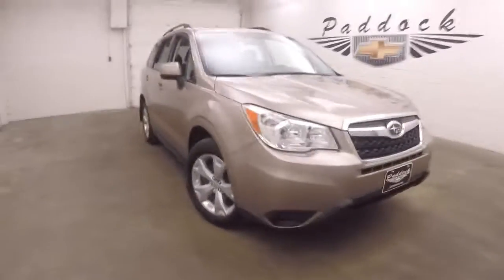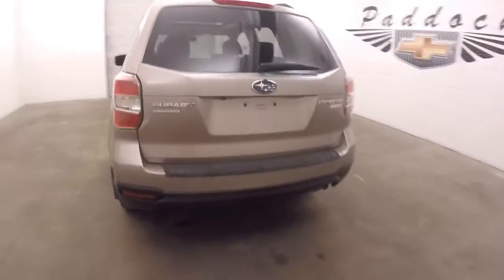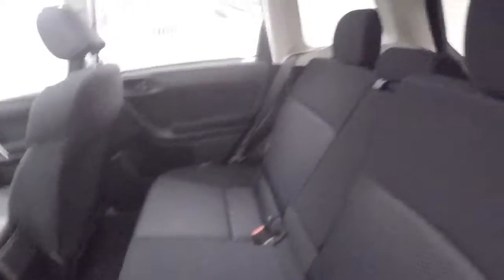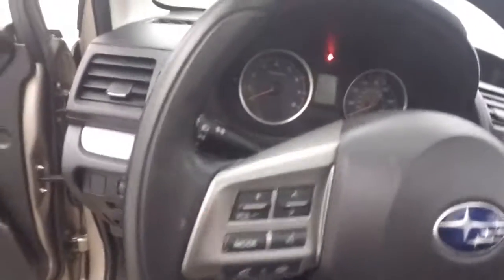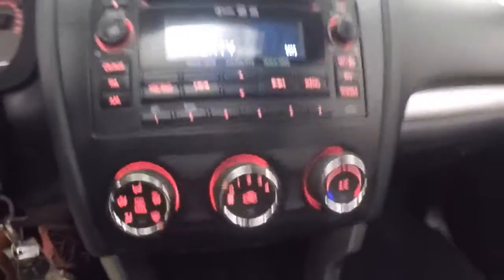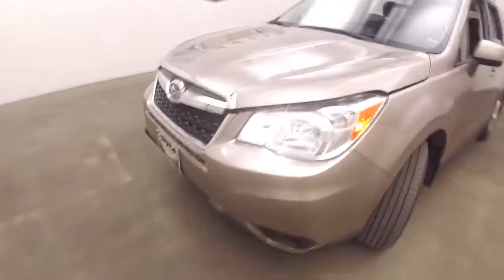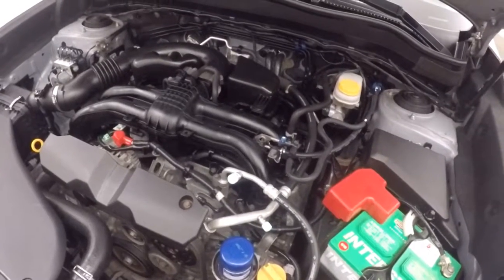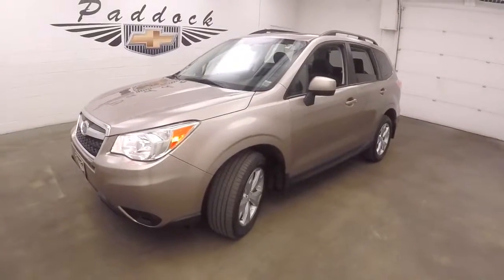P4930 Used Forester